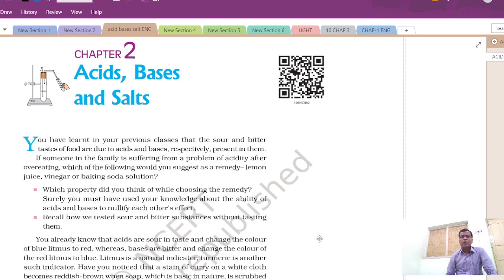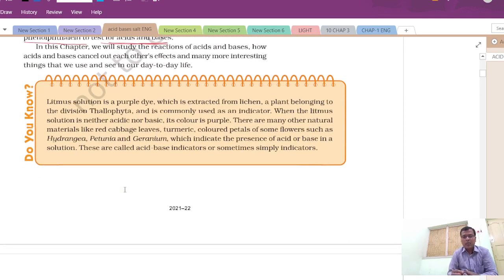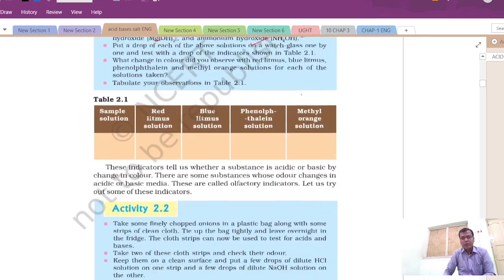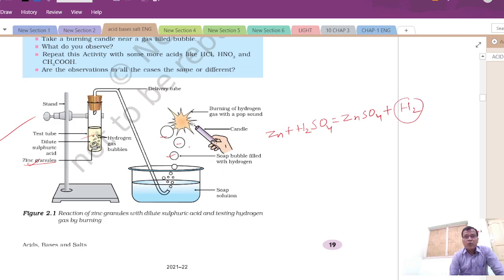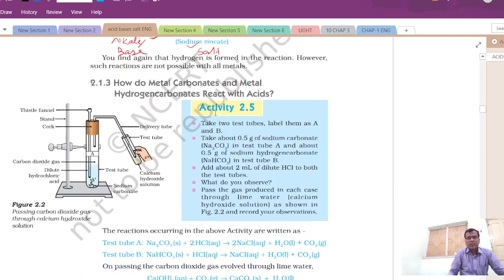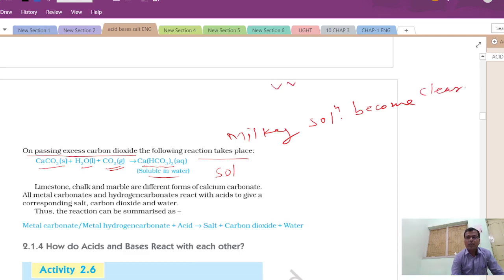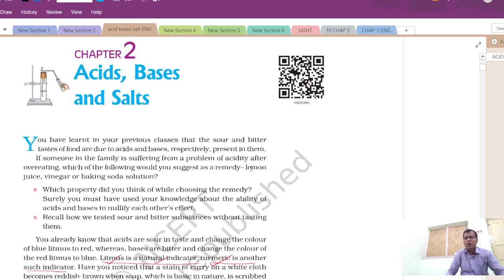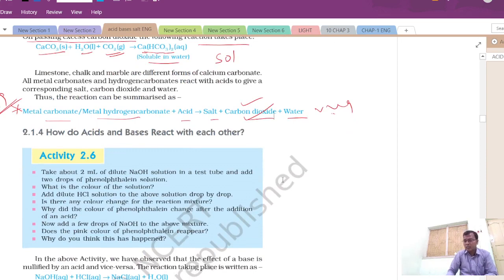CLASS 10 CBSE NCERT BASED ACID BASES AND SALTS PART-1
Hi, dear brothers and Sisters, this video is important for Class 10 Students of CBSE. This is fully NCERT based. This is important for your Term-1 Exam which is going to be held this month. Friends, this video is also very important for Railway Group D Exam for Science portion which is of 25 marks out of 100 marks. So, very vital for scoring marks and getting selection. Thank you all